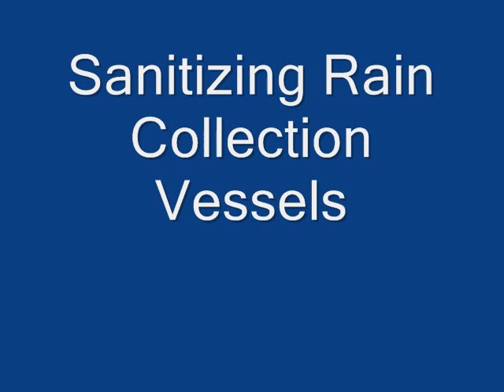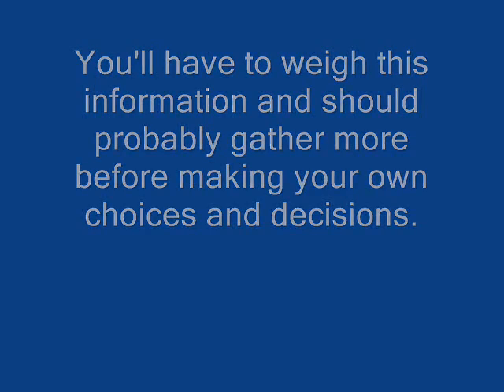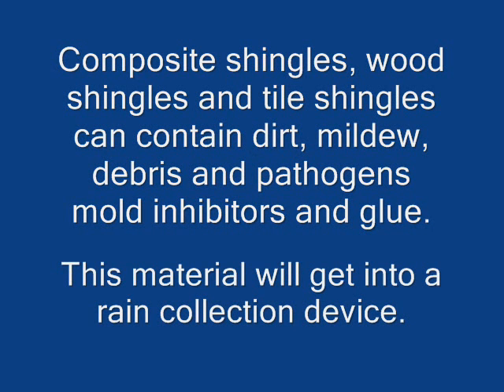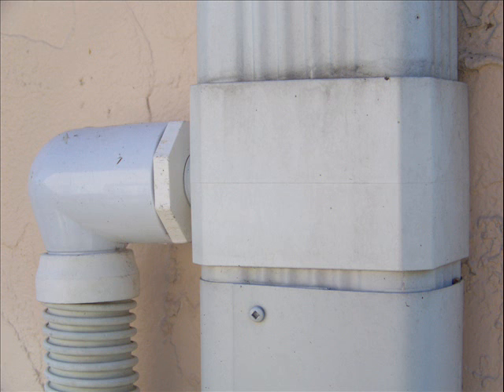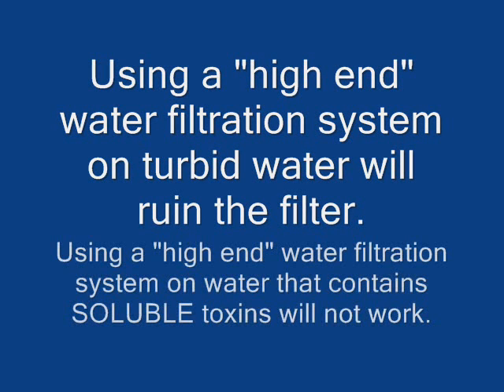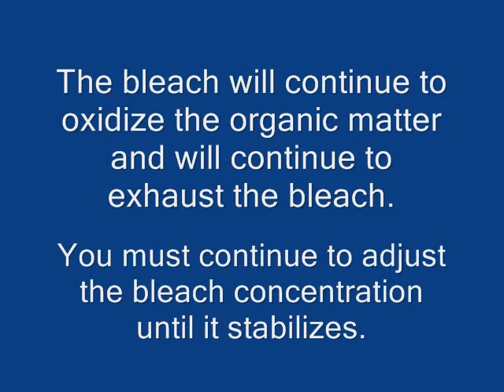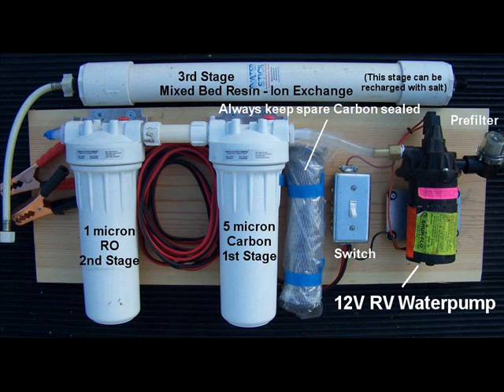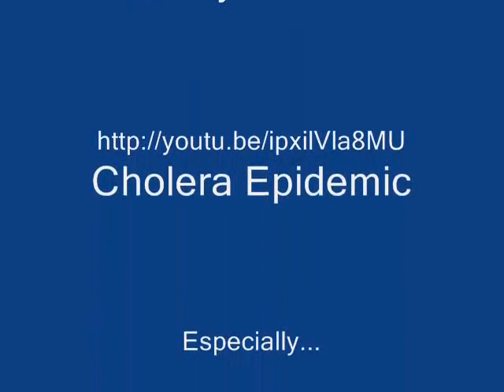Sanitize Those Rain Barrels!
A lot of folks collect rain water from roof run off but fail to consider the toxins and pathogens that are stored in the rain barrels.  In a SHTF situation the last thing you want to do is make yourself sick by drinking your own toxic water.  High end water purification systems will not necessarily purify water to the extent of removing SOLUBLE toxins.  Toxins and other materials contained in the water are too small to be effectively filtered by a 0.5 micron filter.  In fact, the most pathogenic toxins out there are soluble toxins that are secreted OUTSIDE the bacterial or fungal cell wall.  In this video I try to discuss a fairly low cost way to provide at least some insurance against rain barrel contamination.  Remember that your water sits a long time in those barrels and the barrels serve as a large incubation vessels.